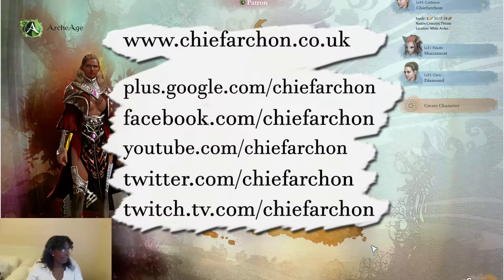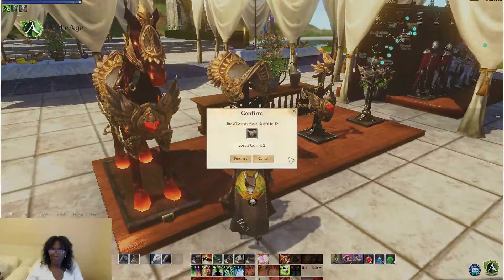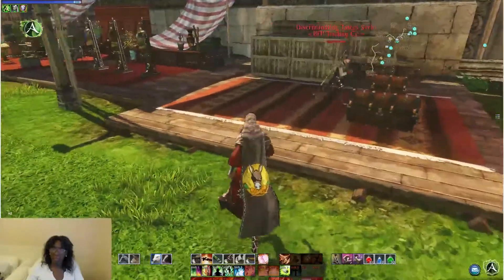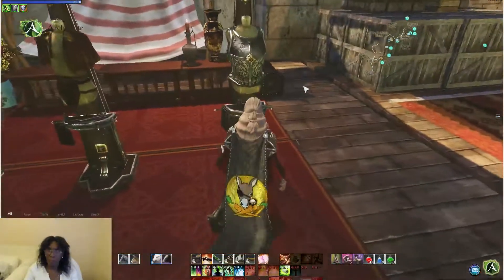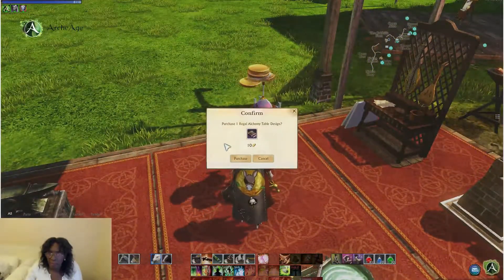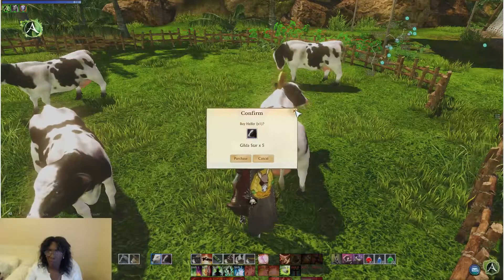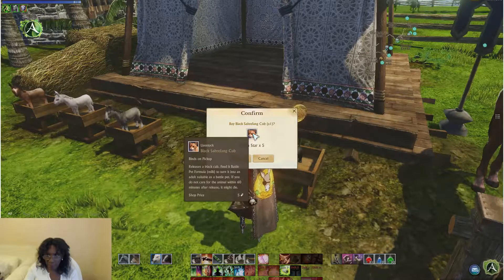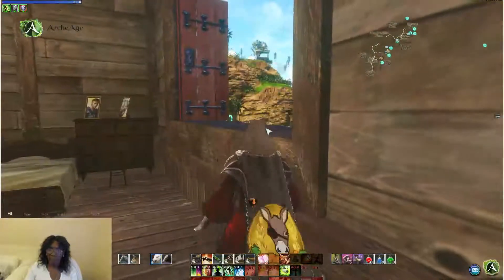Mirage Isle after ArcheAge patch 1.2 - 1 / 4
Now that patch 1.2 is here its time to check out the changes in mirage isle.